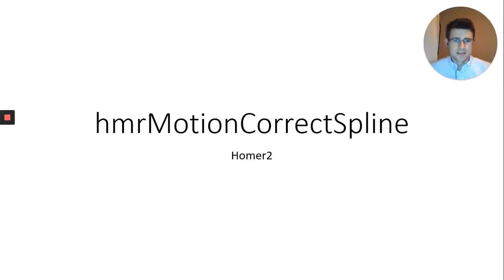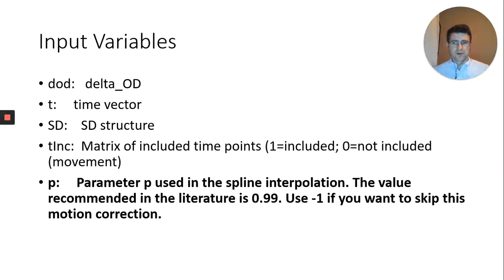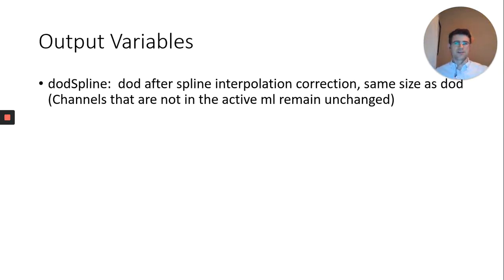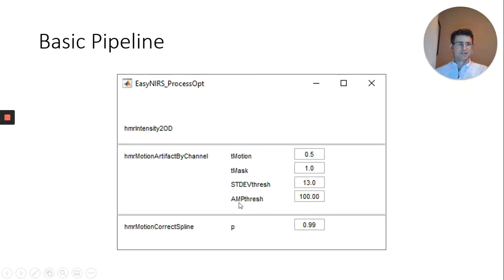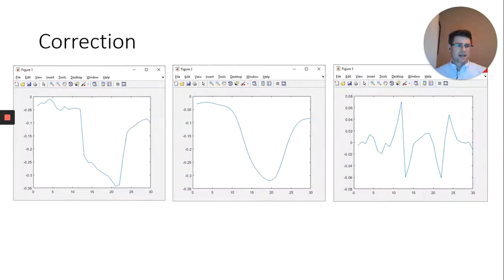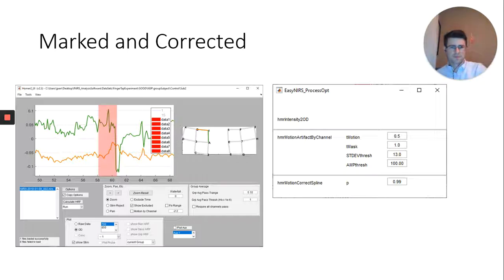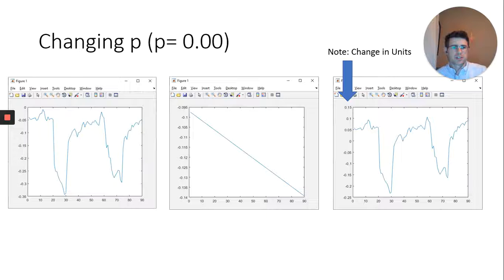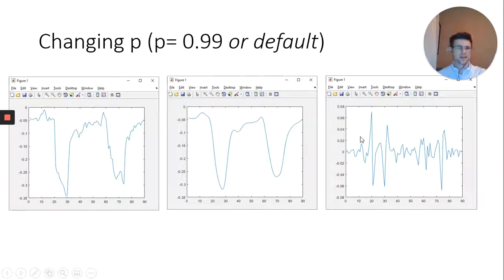hmrMotionCorrectSpline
Run through of how the Spline correction works in homer2